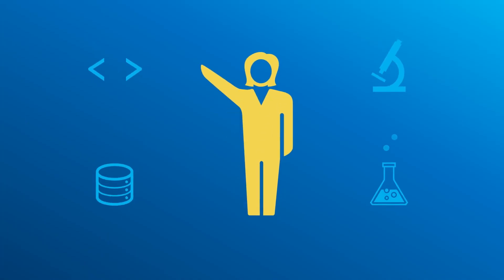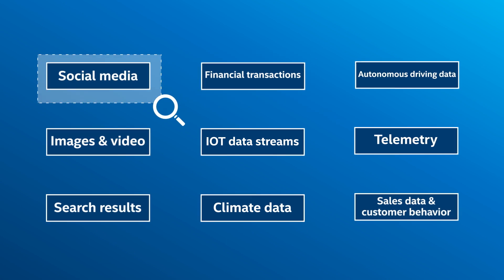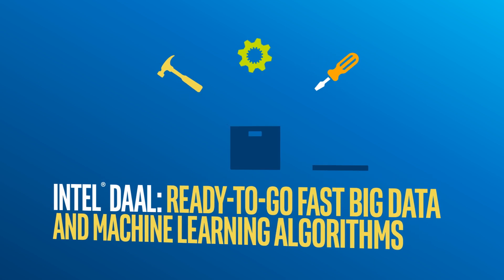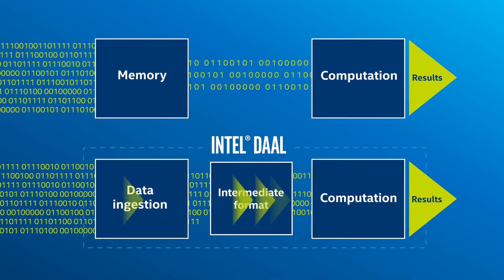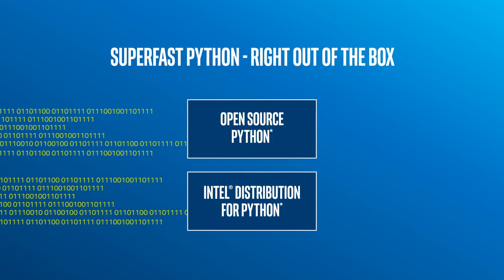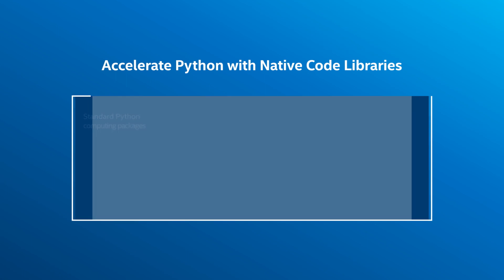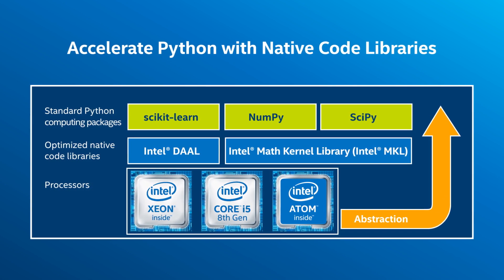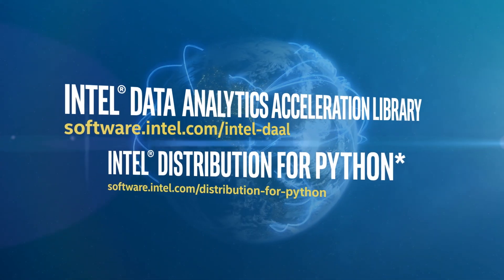Accelerate Machine Learning with Intel® Software Tools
The power of two! Tackle massive computing workloads with the Intel Data Analytics Acceleration Library and Intel Distribution for Python.